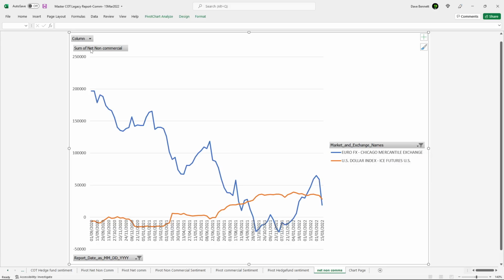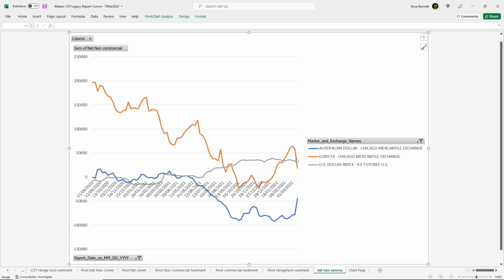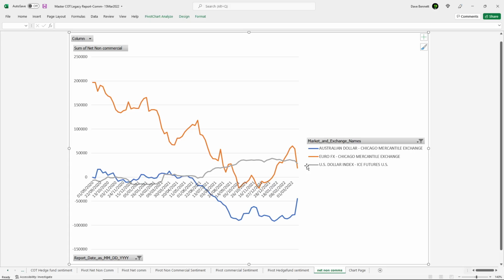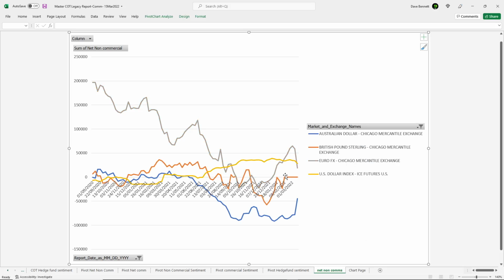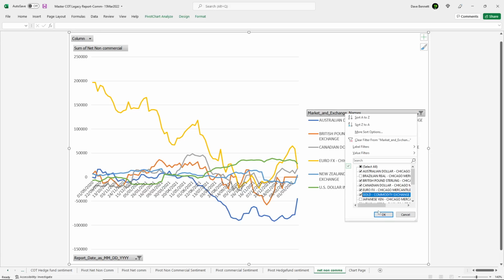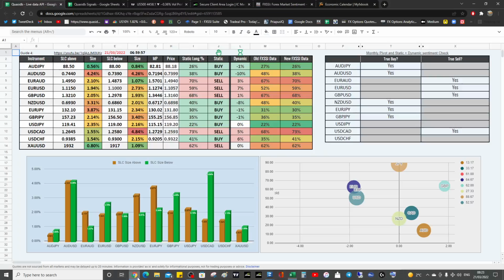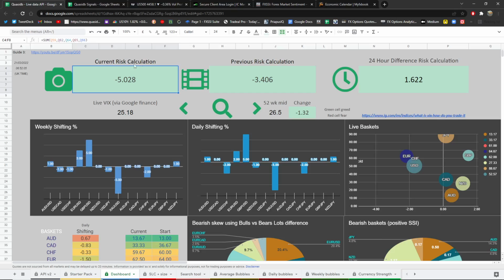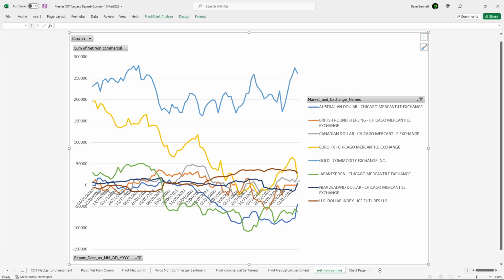COT data analysis for the week ahead - March 21 2022